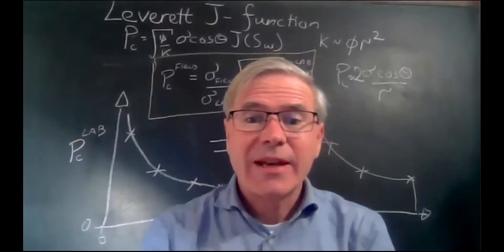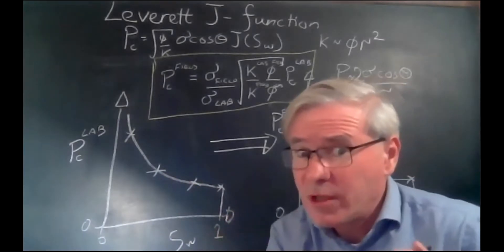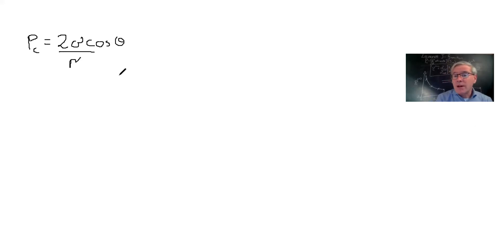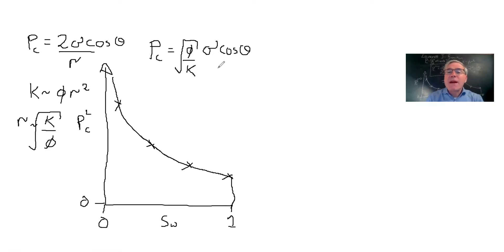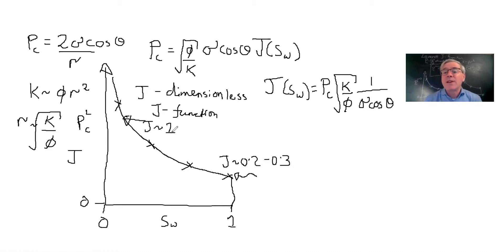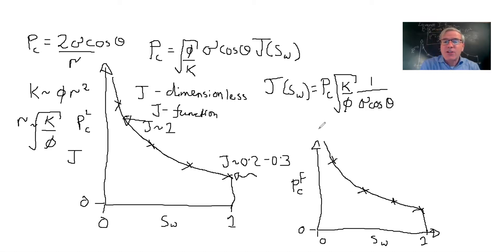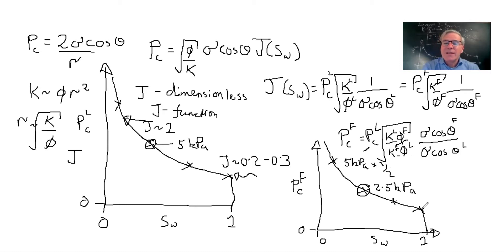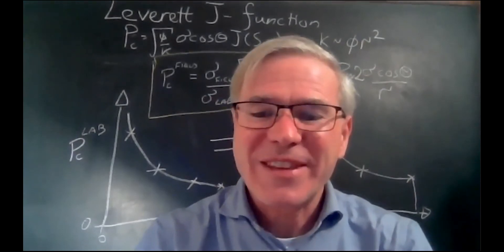Leverett J-function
An introduction to the Leverett J-function and the scaling of capillary pressure form laboratory measurements to the field.